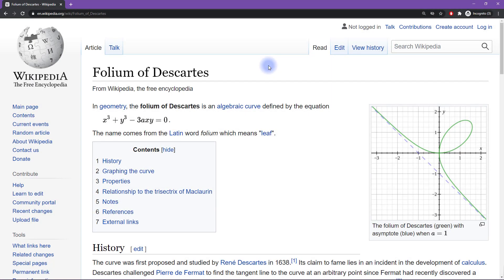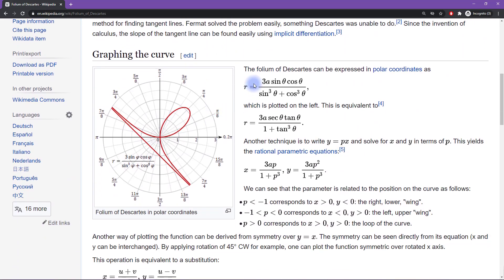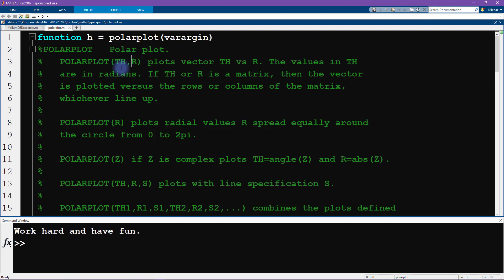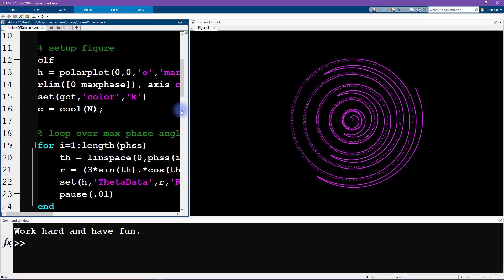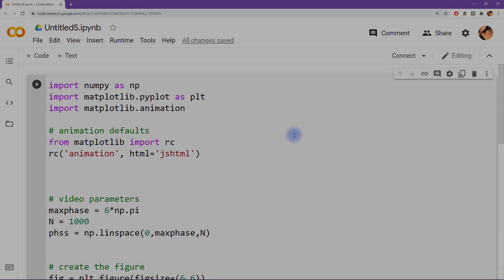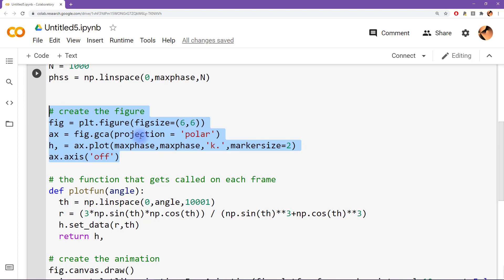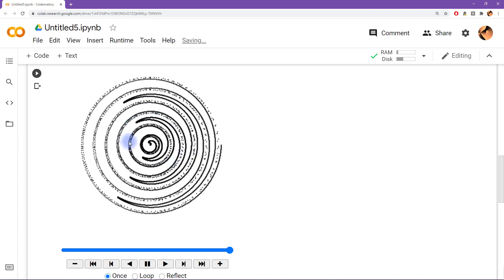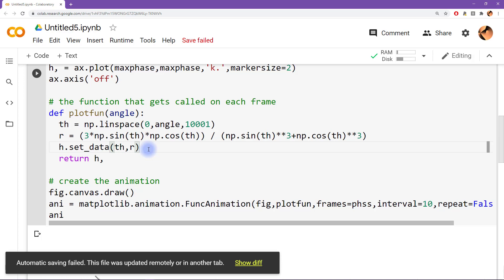A mistake in the Folium of Descartes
*note* the mistake was mine, not Descartes' ;)

For full-length online courses and books, see sincxpress.com

MATLAB CODE ---
% circle parameters
maxphase = 6*pi;
N = 1000;
phss = linspace(0,maxphase,N);

% setup figure
clf
h = polarplot(0,0,'o','markersize',2,'markeredgecolor','none');
rlim([0 maxphase]), axis off
set(gcf,'color','k')
c = cool(N);

% loop over max phase angles
for i=1:length(phss)
    th = linspace(0,phss(i),10001);
    r = (3*sin(th).*cos(th)) ./ (sin(th).^3+cos(th).^3);
    set(h,'ThetaData',r,'RData',th,'MarkerFaceColor',c(i,:))
    pause(.01)
end

--- PYTHON CODE ---
import matplotlib.animation

# animation defaults
from matplotlib import rc
rc('animation', html='jshtml')

# video parameters
maxphase = 6*np.pi
N = 1000
phss = np.linspace(0,maxphase,N)

# create the figure
fig = plt.figure(figsize=(6,6))
ax = fig.gca(projection = 'polar')
h, = ax.plot(maxphase,maxphase,'k.',markersize=2)
ax.axis('off')

# the function that gets called on each frame
def plotfun(angle):
  th = np.linspace(0,angle,10001)
  r = (3*np.sin(th)*np.cos(th)) / (np.sin(th)**3+np.cos(th)**3)
  h.set_data(r,th)
  return h,

# create the animation
fig.canvas.draw()
ani = matplotlib.animation.FuncAnimation(fig,plotfun,frames=phss,interval=10,repeat=False)
ani